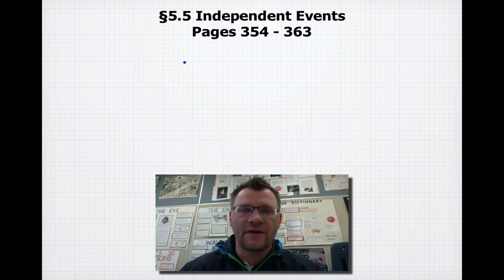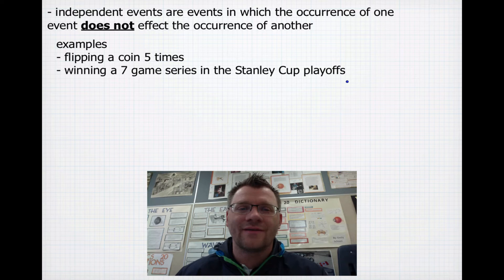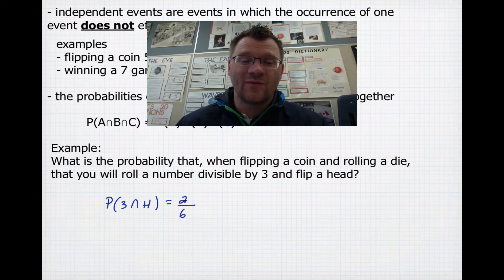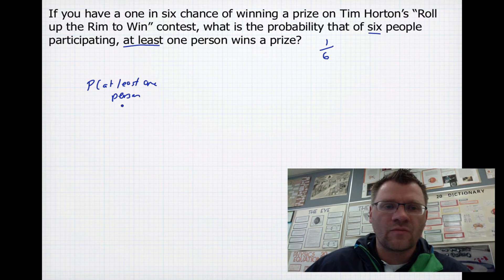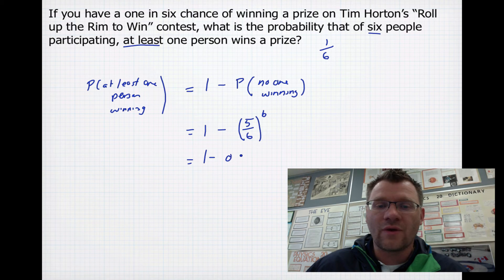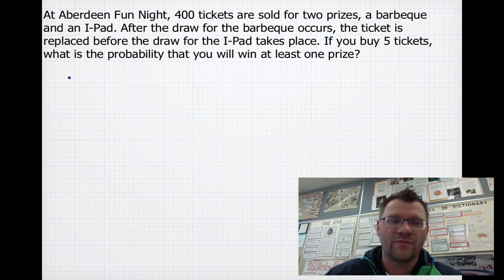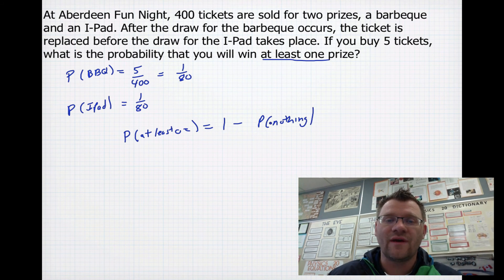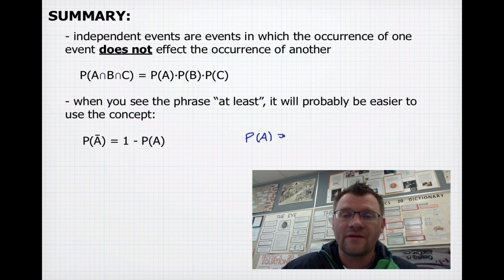5.5 Independent Events (Foundations 30)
A lesson about calculating probabilities of independent events.